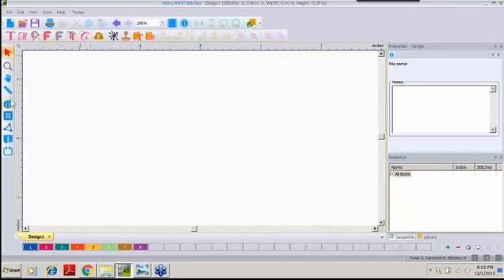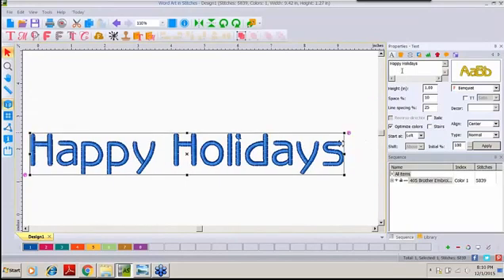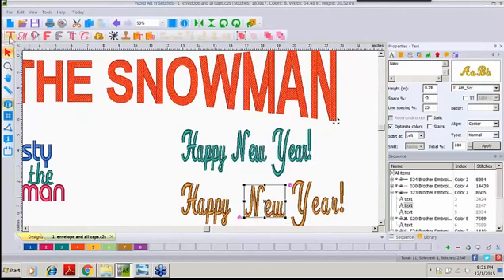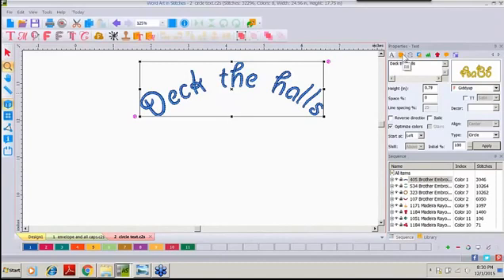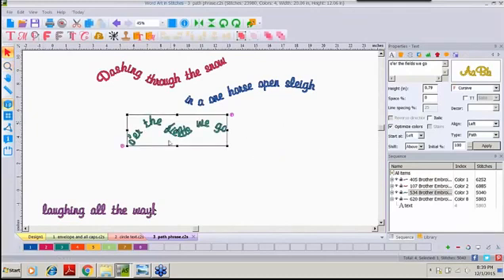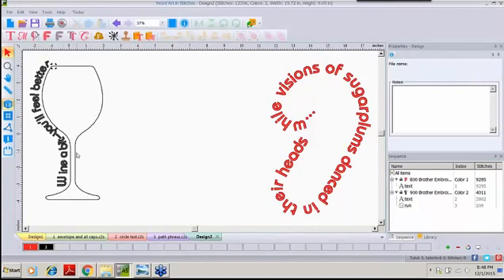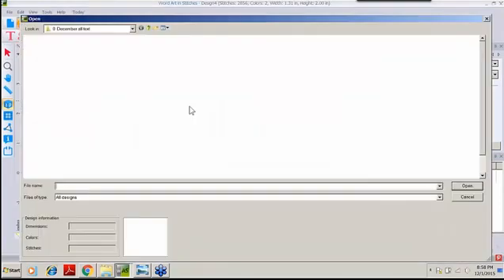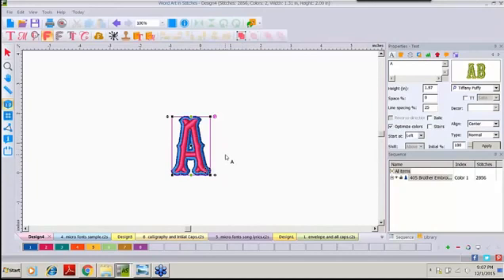DIME Word Art in Stitches- All Puffed Up and Pretty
Inspiration Software Platform: Word Art in Stitches

Around the holidays we might gain a pound or two, but let’s not hesitate to “puff up” in this unique software. Puffy Text is easy to use because the fonts have been specifically digitized to work with foam and leave the perfect edges. In addition, you’ll see how to use Calligraphy and Applique Fonts in creative ways. Learn and play in equal amounts with the built-in font categories.
Features:
Text tool;
Properties;
Envelope;
Circle Text;
Text on Path;
Pathing on Bubble shape;
Puffy Foam;
Micro Fonts;
Calligraphy;
Applique;
True Type Text;
Text Designs built-in alphabets